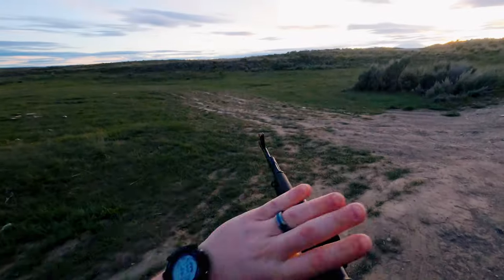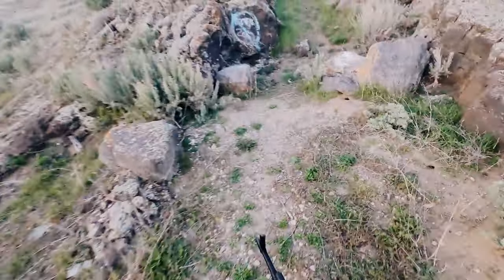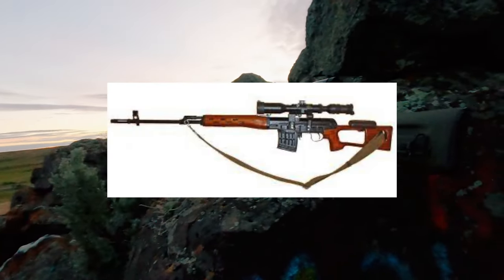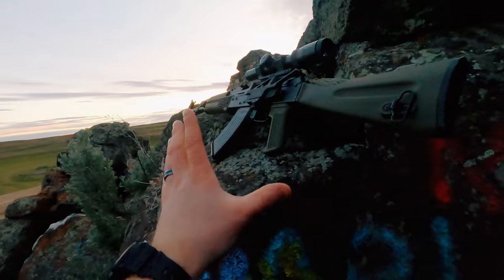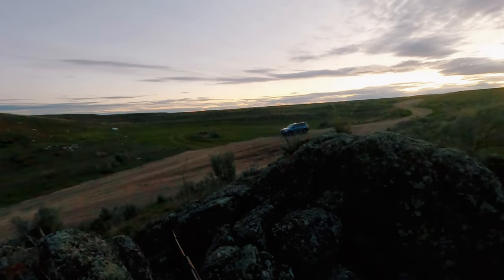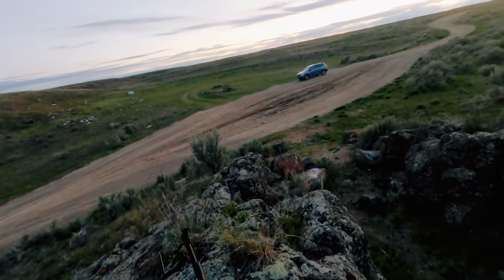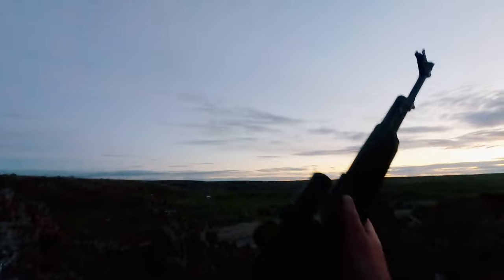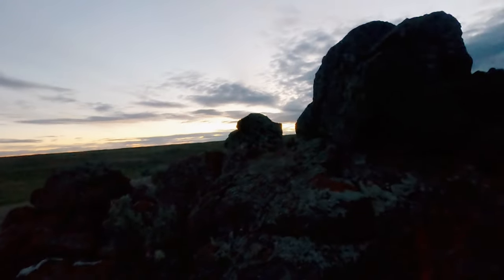Preview: PSA/CVLIFE/BROWNING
A look at some products sent to me by companies for testing and review!